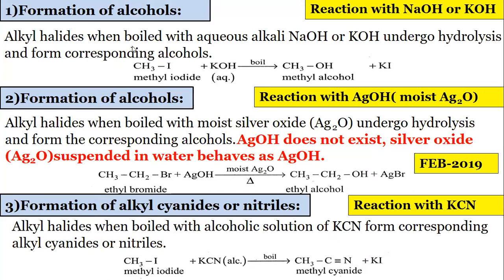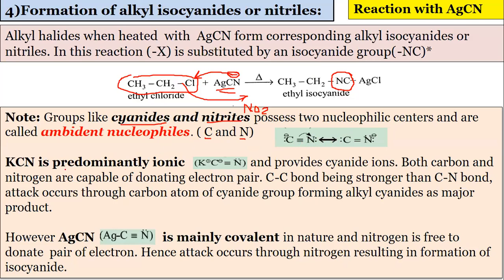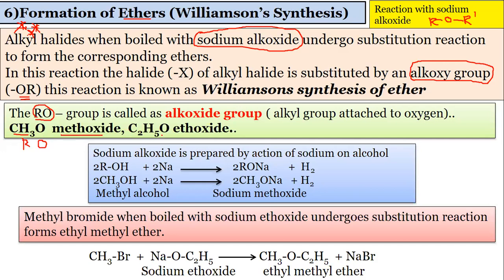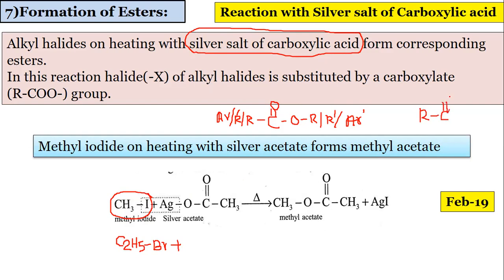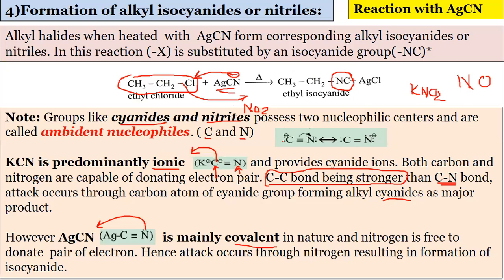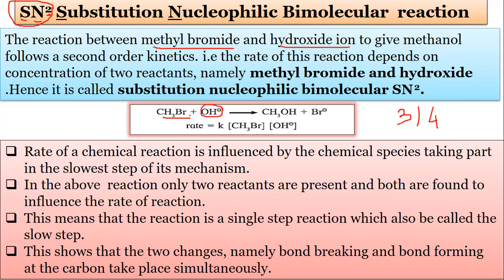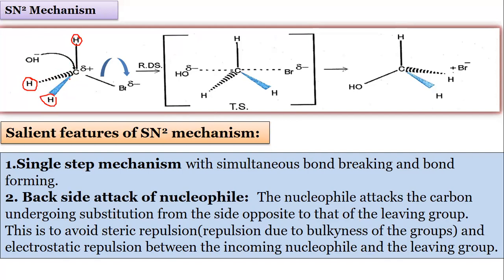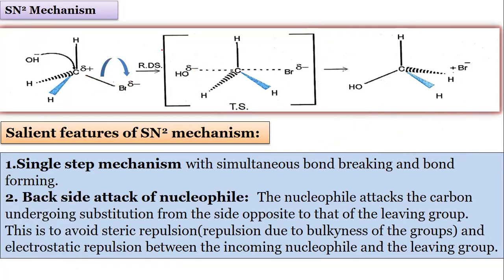Reactions of Alkyl halides,SN1,SN2 reactions